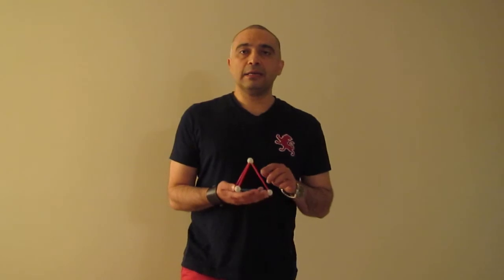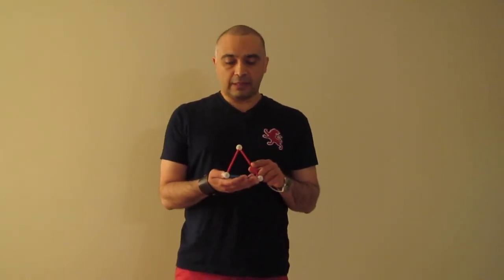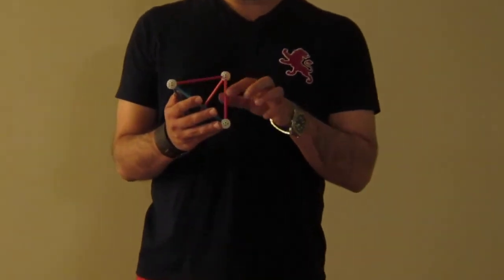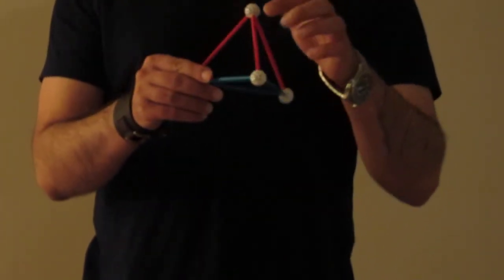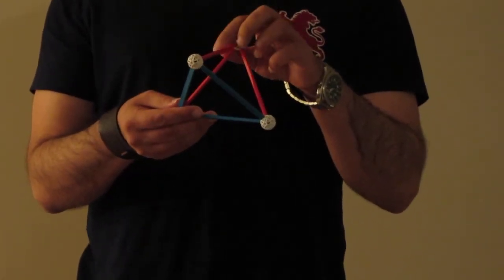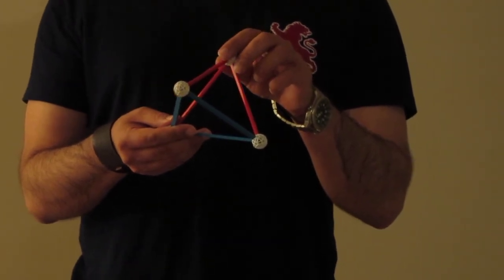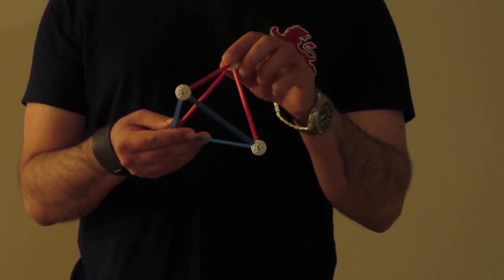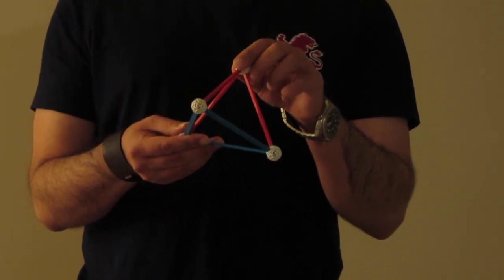Regular Polyhedra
I made additional presentation for keystone project at instructional technology class in May 2013.